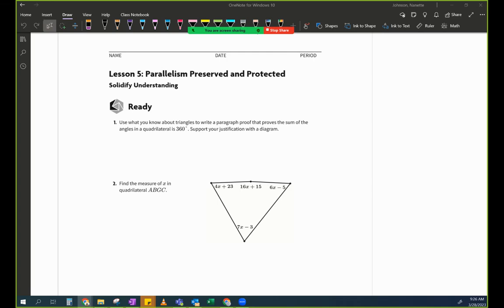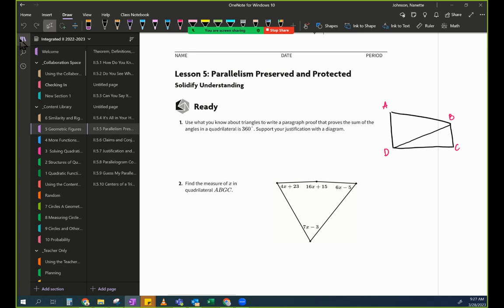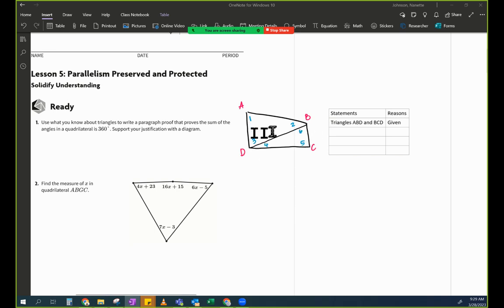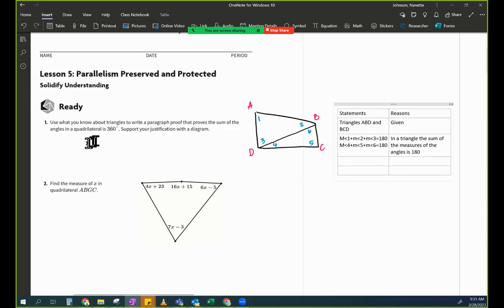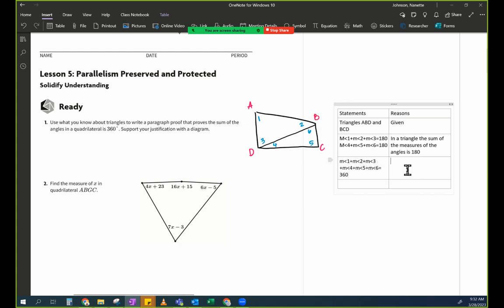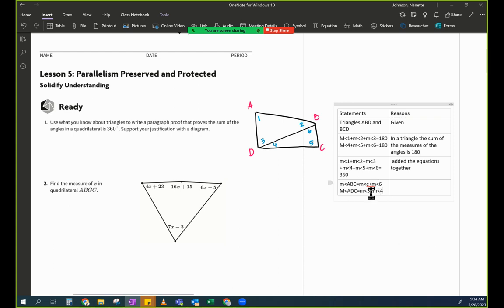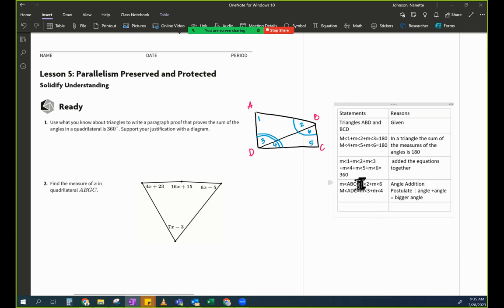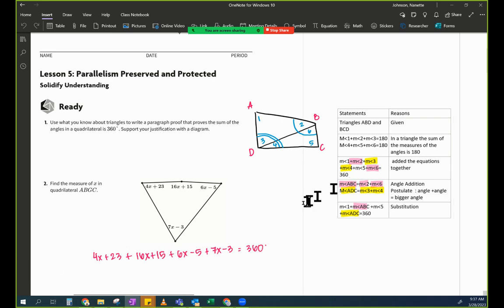Prove the Sum of the Angles is a Quadrilateral is 360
Determine when a line will be parallel to its pre-image after a translation, rotation, or reflection.

Build a system of geometry based on definitions, postulates, and theorems.

What kinds of transformations produce lines that are parallel to their pre-images?

How are definitions, theorems, and postulates different? Why do we need all three?